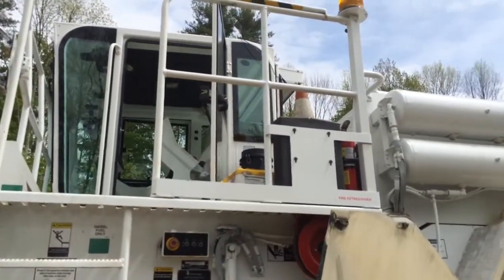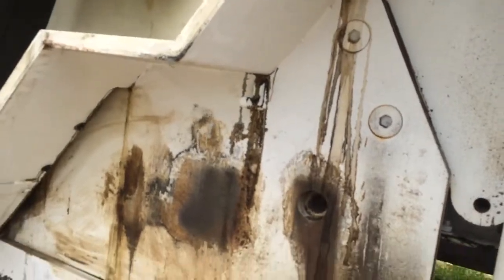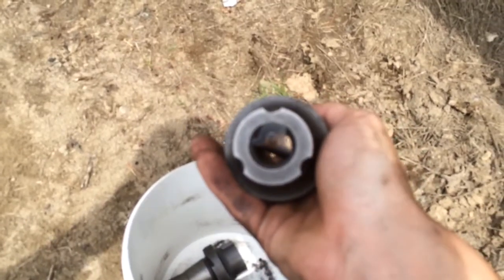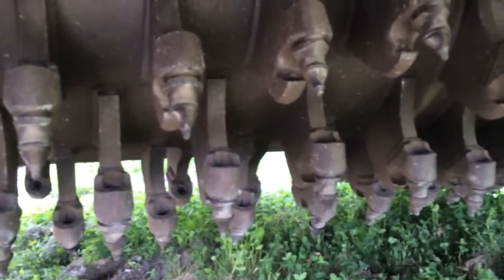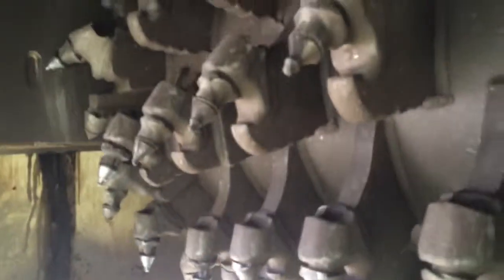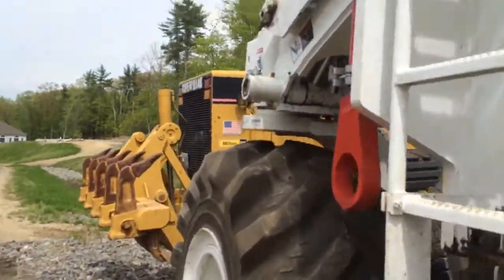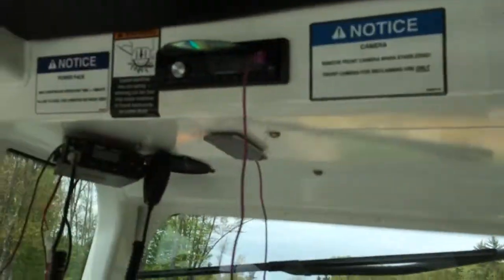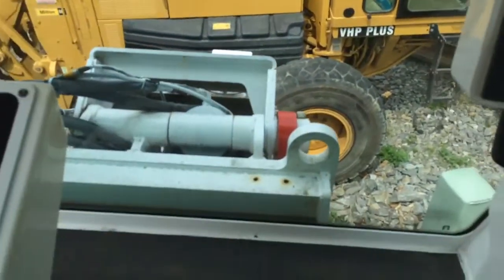Road tec sx-8e reclaimer short little walk through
Walk through of the Roadtec sx-8e reclaimer